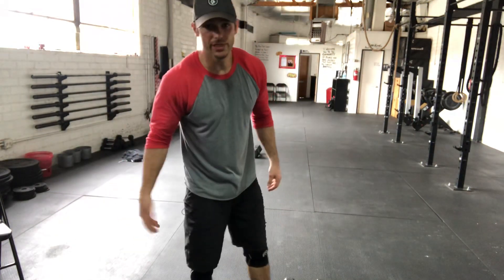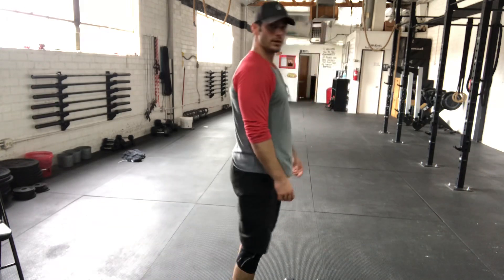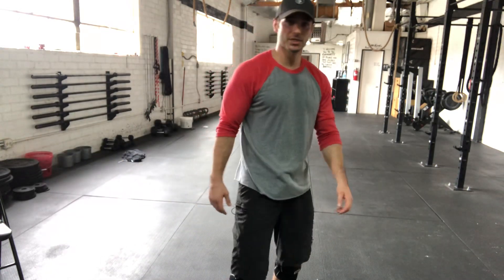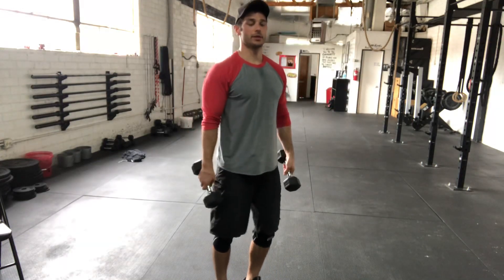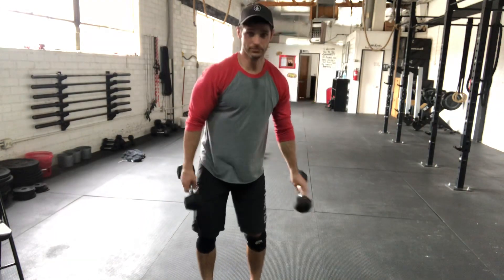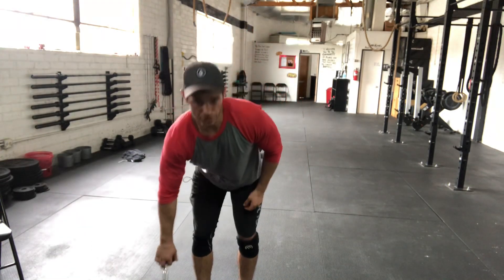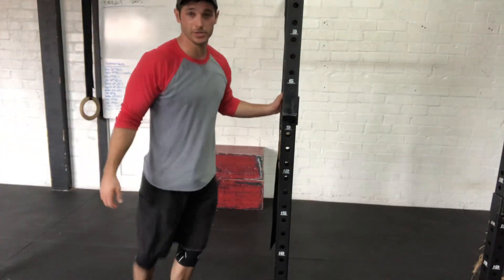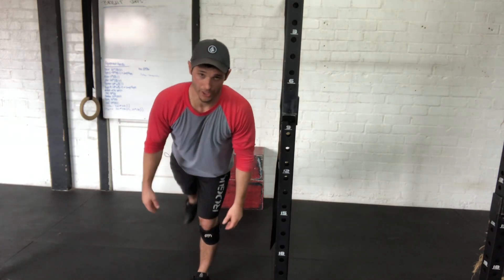Single Leg Romanian Deadlift